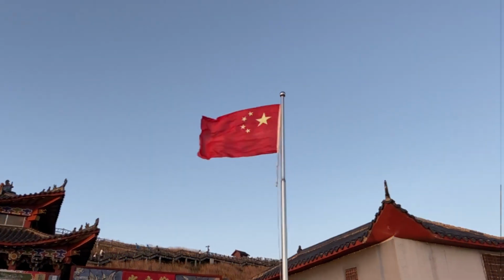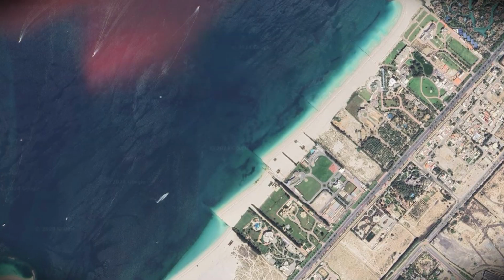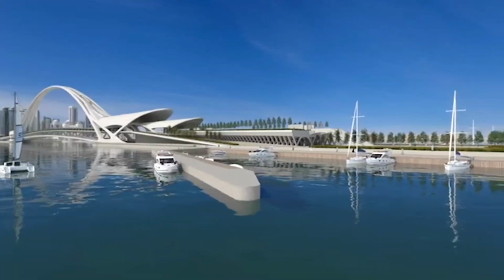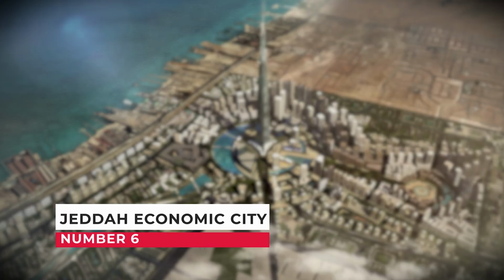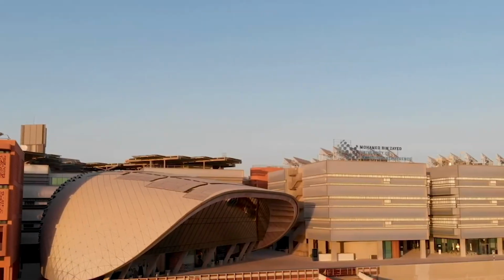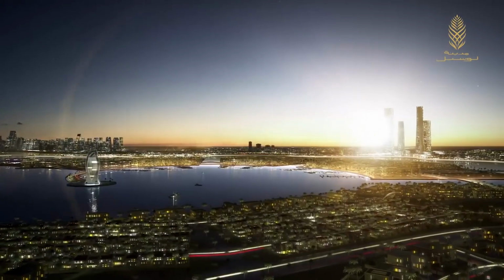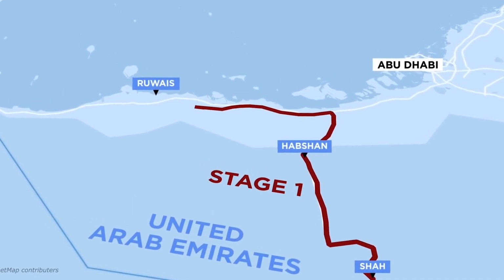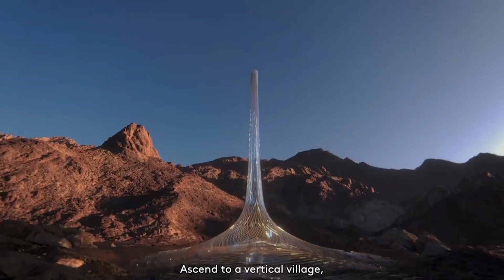TOP 10 Biggest Megaprojects in the Middle East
One of the fastest developing regions in the world, next to China, which was discussed earlier, is clearly the Gulf countries, which can acquire huge wealth thanks to the oil and natural gas found in the region. In order to coordinate the region's economy, an integration similar to the European Union was created under the name of the Gulf Cooperation Council. But what are the biggest megaprojects here? In this video, from Dubai across Saudi Arabia, we take a look at the largest structures in the GCC:

Thanks!

COPYRIGHT
If you own any of the videos in this video and do not want your content to appear on our channel, please email me and we will REMOVE the content within 48 hours: